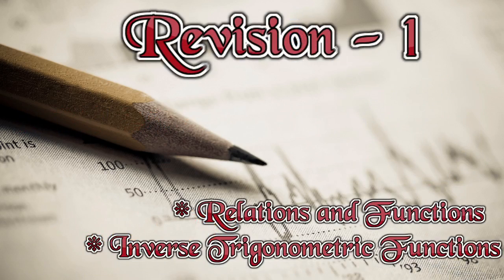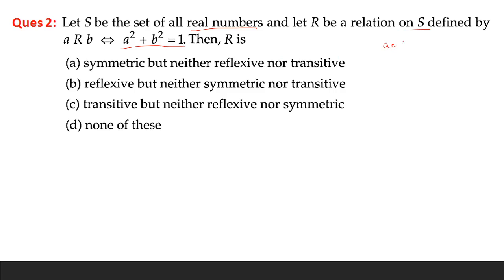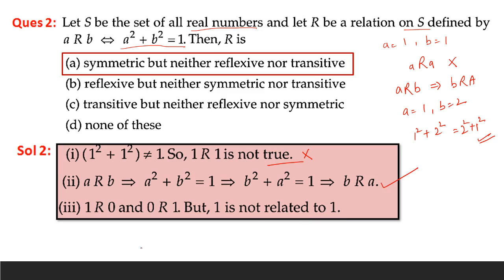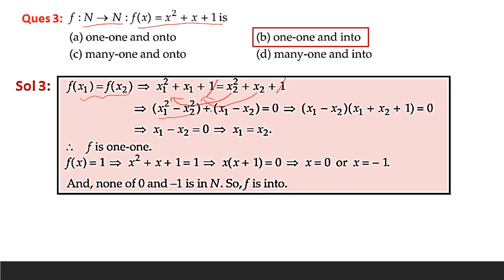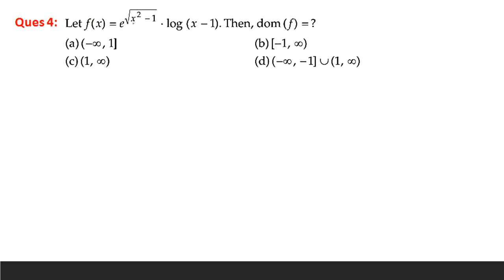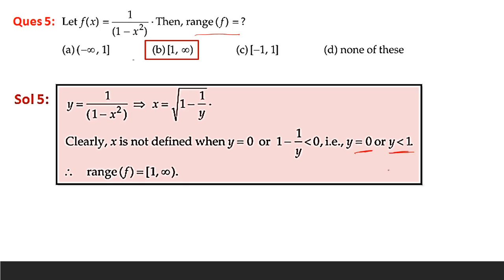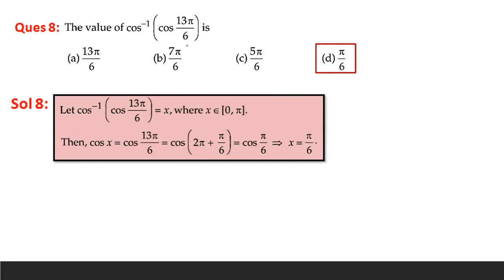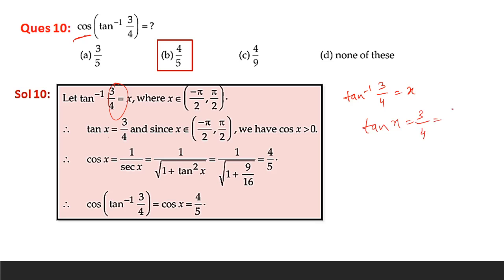Relations & Functions| ITF | Objective Questions | Chapter 1 & 2 | Class XII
Class XII
UNIT – I : Relations and Functions

Chapter 01 : Relations and Functions | Mathematics | Objective Questions | CBSE | NCERT

Chapter 02: Inverse Trigonometric Functions | Mathematics | Objective Questions | CBSE | NCERT

Thanks!